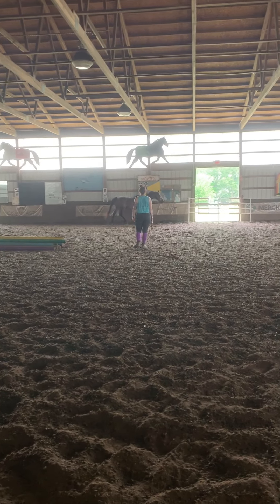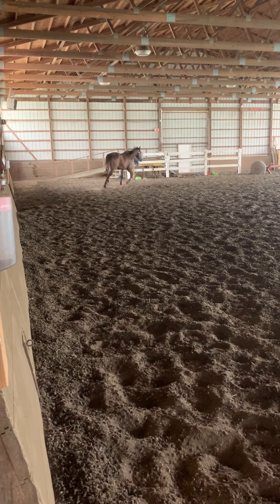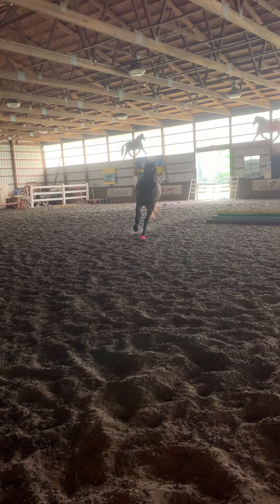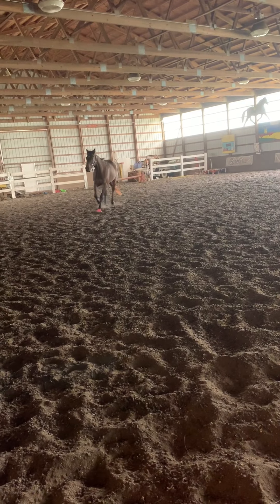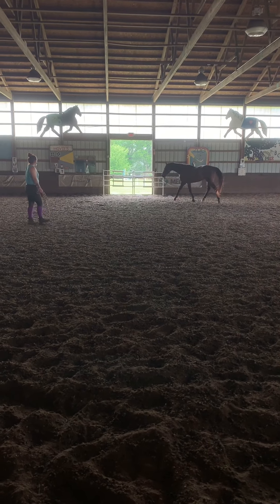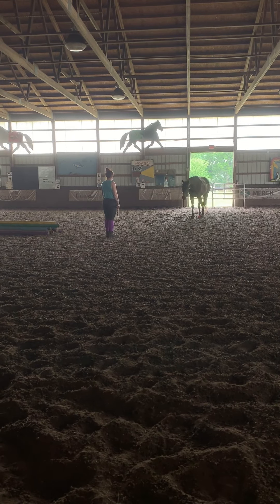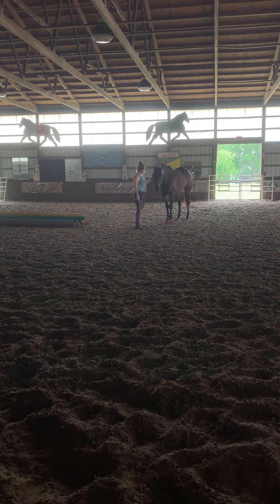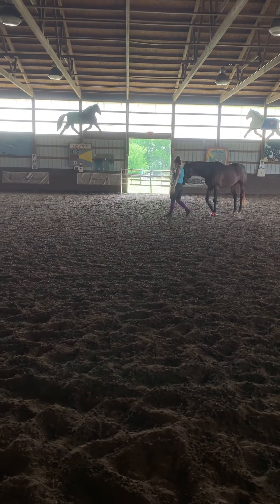Wednesday Workout - Hannah and Kat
Welcome back to Wednesday Workout! For today's Rider Recess activity Hannah will show you how she uses body langauge to "talk" to Kat. She can give commends, ask for him to change direction and come to her with body movements and minimal verbal commands. We are so lucky to have both Hannah and Kat at our barn!